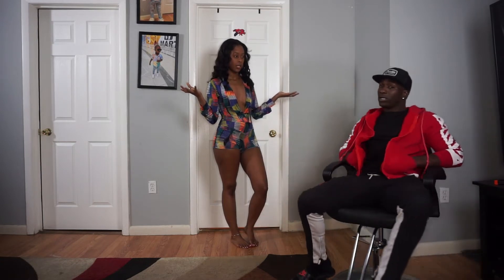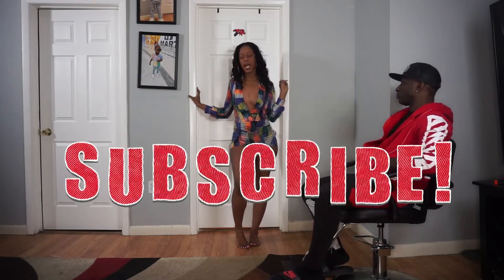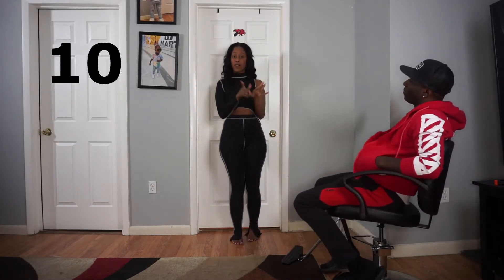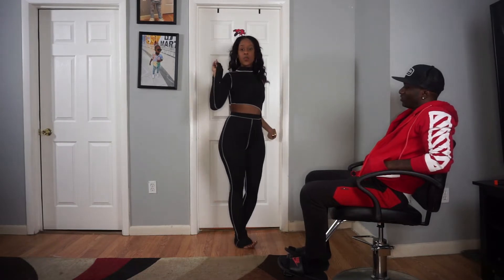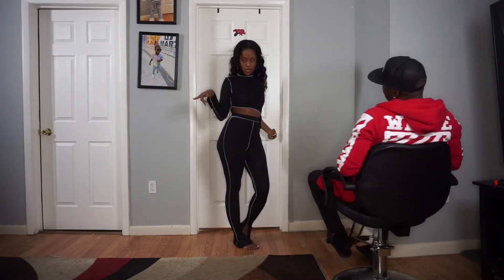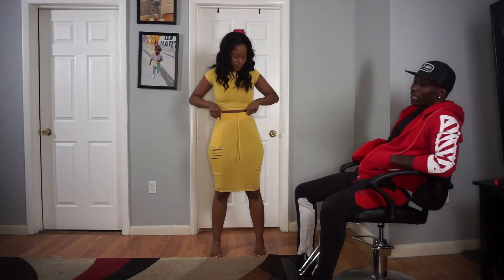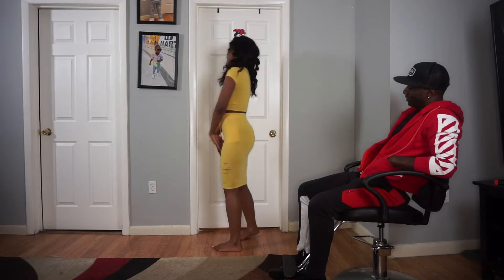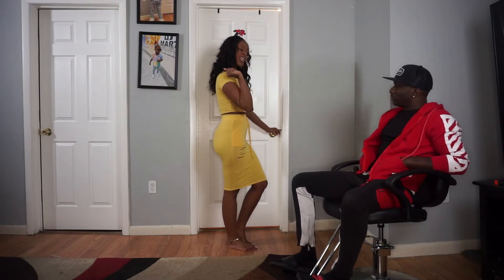RATES MY OUTFITS PT2 TRY ON HAUL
BACK AGAIN GUYS!!! IN THIS VIDEO WATCH TROY AS HE RATES MY OUTFITS USING A SCALE FROM 1-10. IN THIS TRY-ON HAUL I WILL BE GIVING YOU DETAILED INFORMATION ON EACH OF THE OUTFITS I TRY ON SUCH AS WHERE THEY WERE PURCHASED, SIZING AND HOW THE MATERIAL FEEL. I WILL ALSO BE GIVING BRIEF OPINIONS ON WHAT YOU CAN WEAR ON YOUR FEET WITH SOME OUTFITS

FASHIONNOVA
DIVASSTYLEZBOUTIQUE
KLOSETENVY